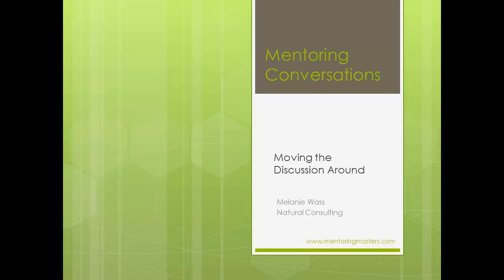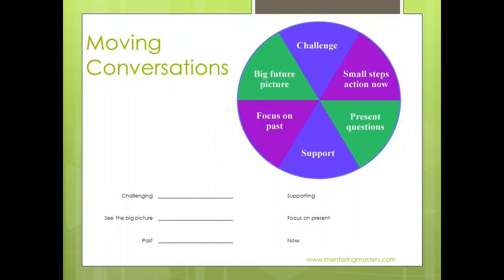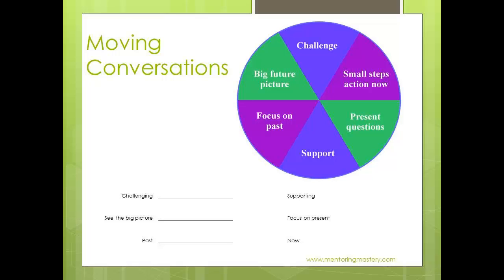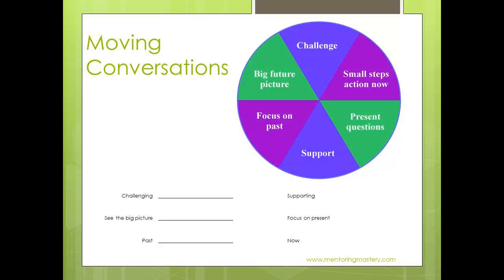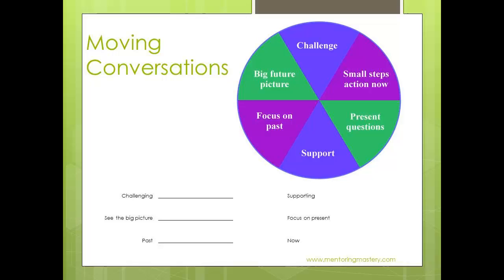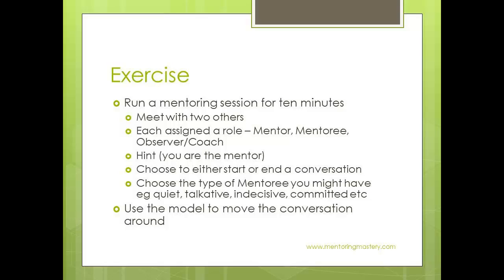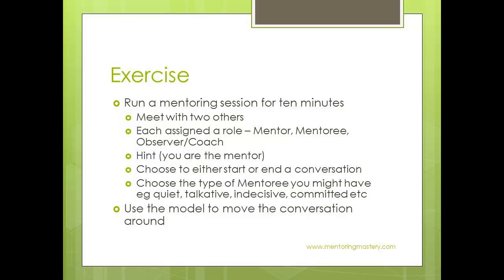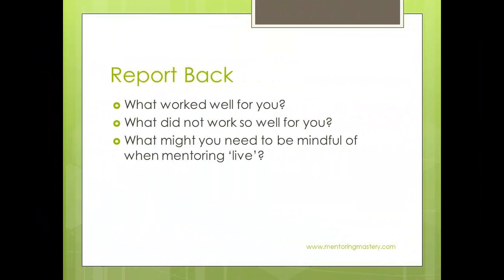Mentoring Conversations 2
- Melanie presents another model for Mentors, specifically for moving conversations around within a mentoring session.